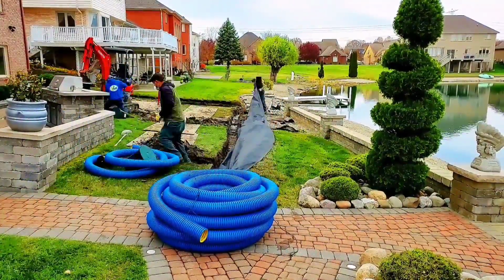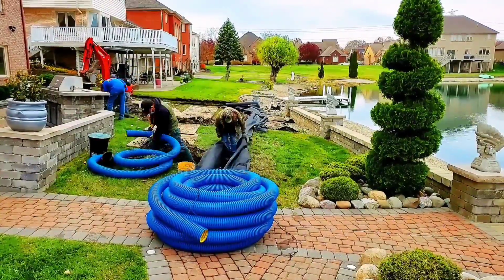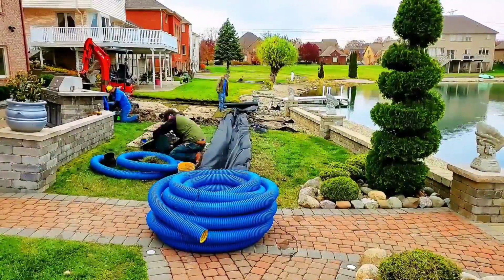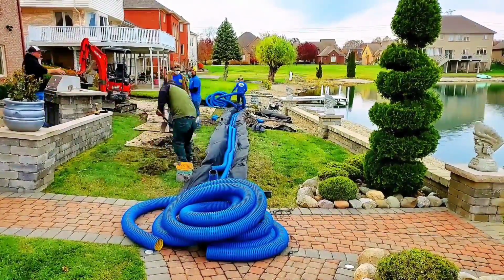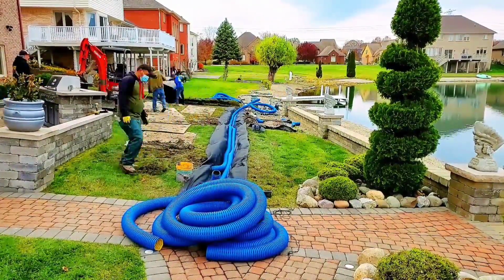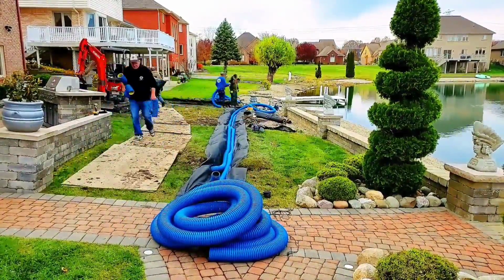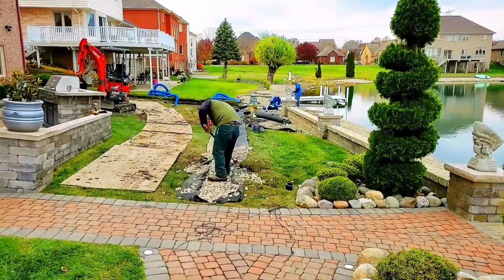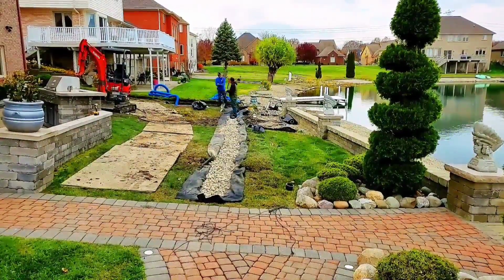What Causes 50% of Residential Water Problems, Muddy Yard, Wet Spots in Yard, Why Yard Drain DIY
Store | French Drain Systems | Curtain Drains | Macomb, Oakland, Lapeer, St. Clair County